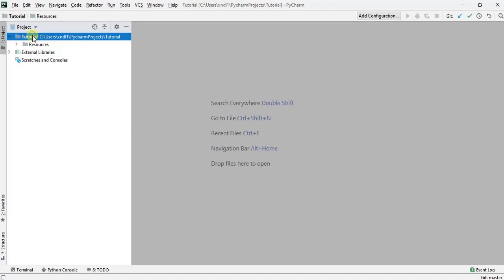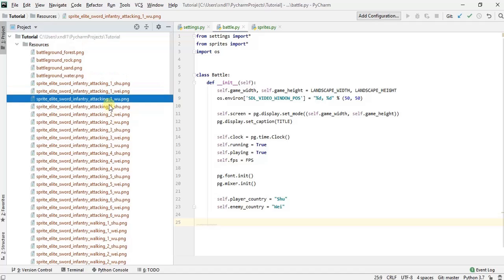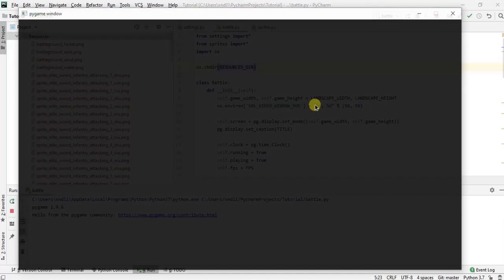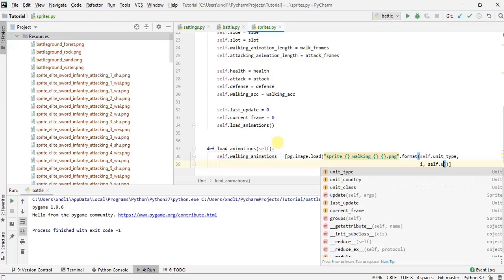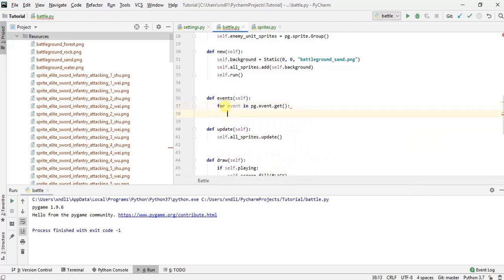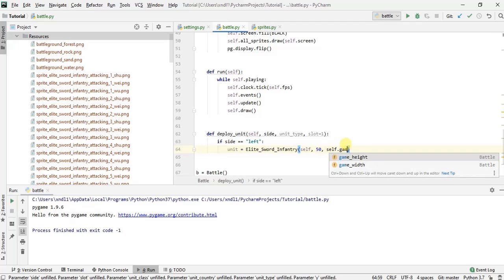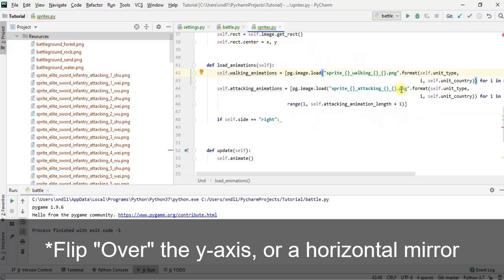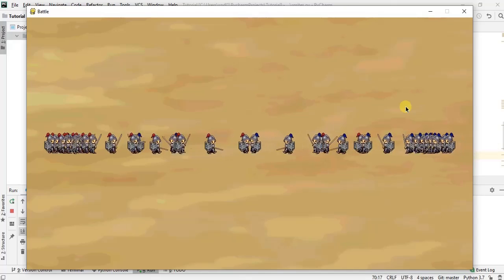Pygame Tutorial - Strategy War Game [Part 1: Unit Classes & Deploying Units]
This is my first tutorial series and is intended for intermediate+ skill level. Please provide some feedback in the comments (i.e. if I'm going through things too quickly/too slowly, not explaining critical pieces, etc...).

In this part, we will learn the basic set up, creating a class for Units, and deploy units from opposing sides.

0:00 - Intro
0:20 - Settings
1:22 - Main script set up
4:36 - Adding a background
7:55 - Creating a parent class for units
10:18 - Load Animation/Animate methods for parent class
14:45 - Creating method for deploying units
16:04 - Creating child class for specific units (forgot to do this earlier)
18:20 - Creating method for deploying units (resumed)
21:18 - Testing deployment
21:50 - Adjustment 1, flip sprites deployed from right side
23:22 - Adjustment 2, make the sprites move across screen, not just walk in place
24:00 - Successful test!
24:14 - Kill sprites that walk off screen
25:15 - Final test